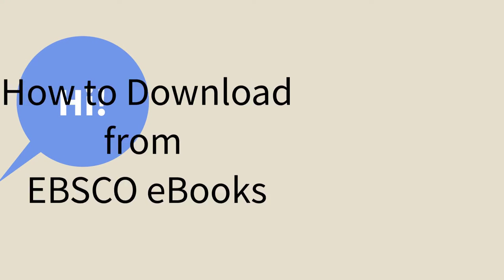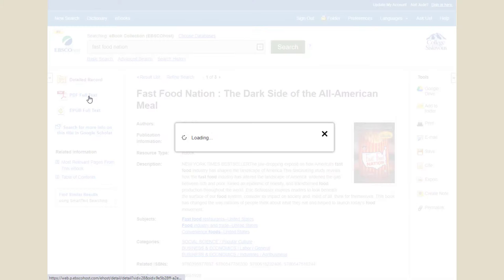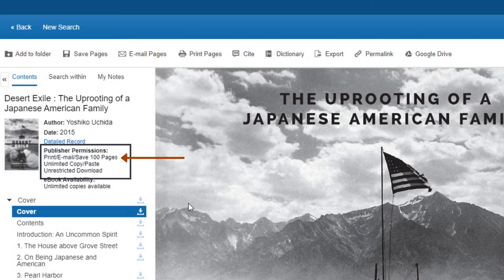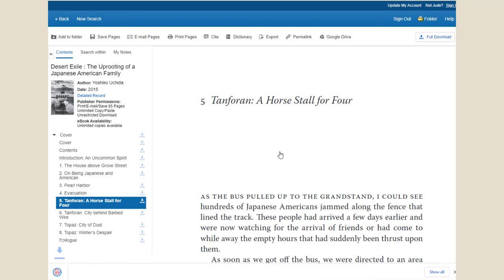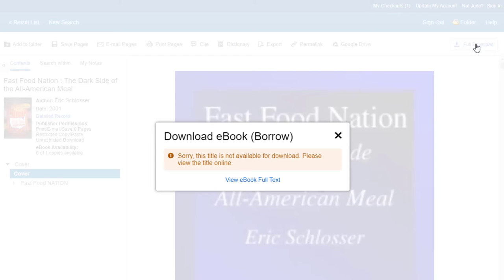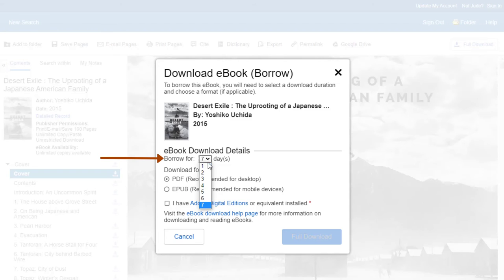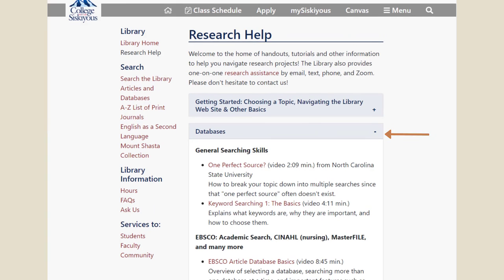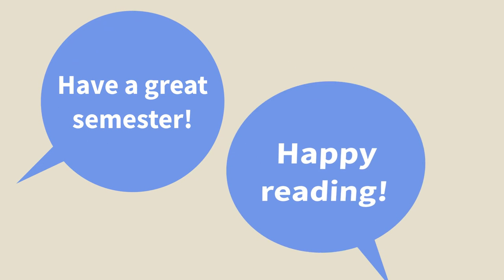Downloading from the EBSCO eBook Collection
This video shows your downloading options (if any) for ebooks in the Library's EEBSCO eBook Collection. For information about ebooks in Ebook Central or OverDrive, visit the Library's Research Help